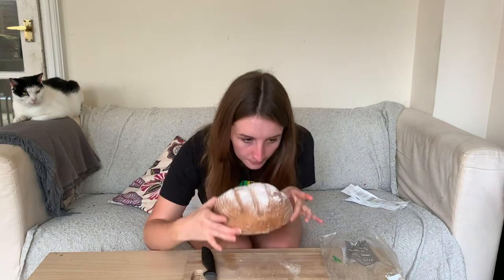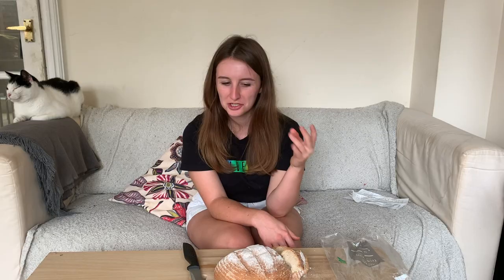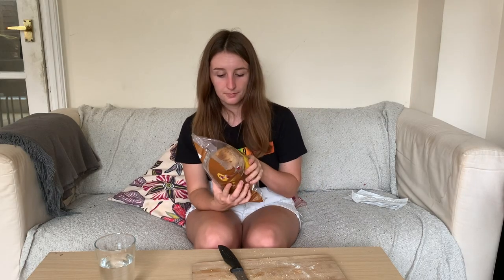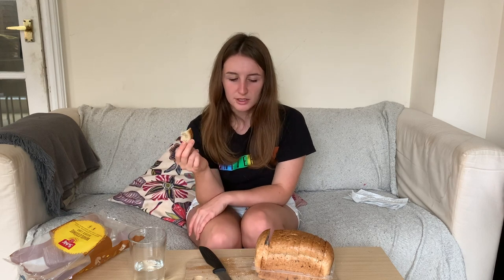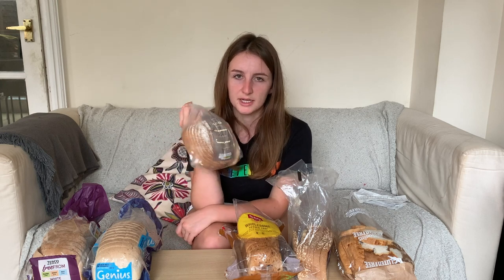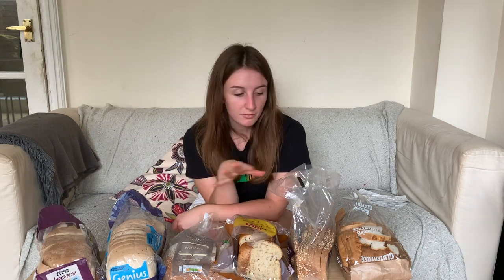Trying all the gluten free bread so you don't have to || HOW TO COELIAC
What bread should I try next?